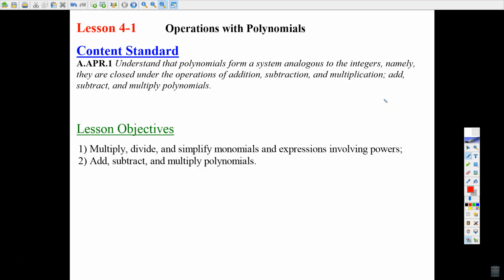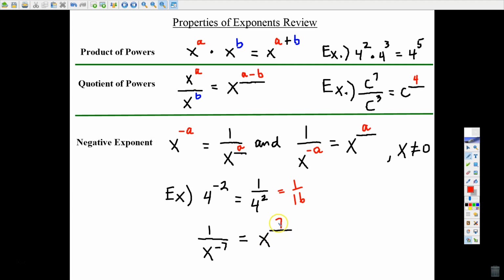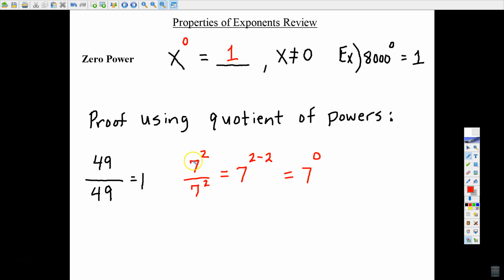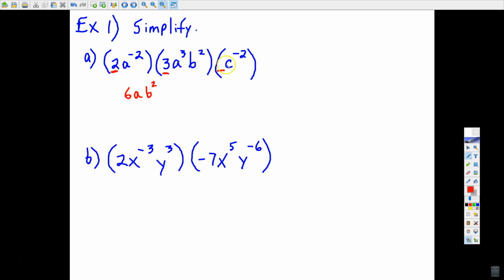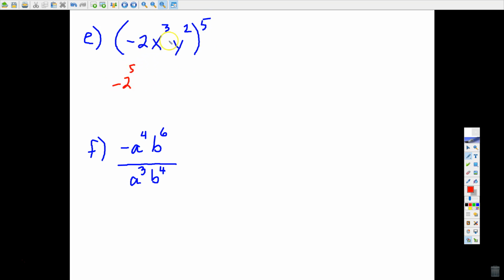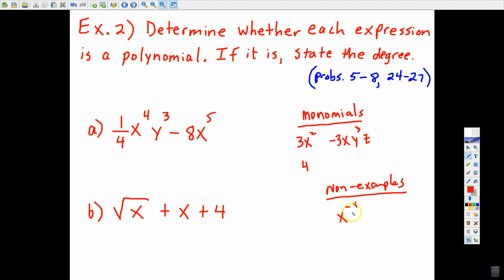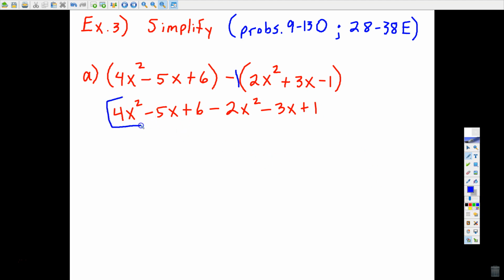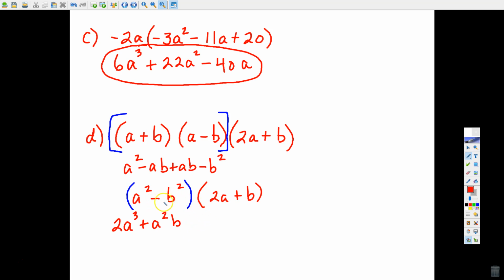Lesson notes 4 1